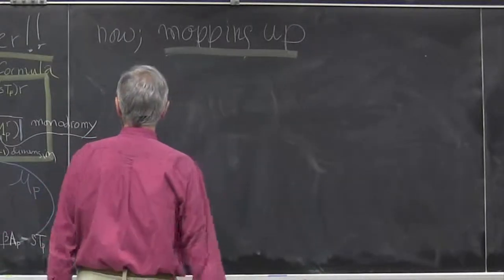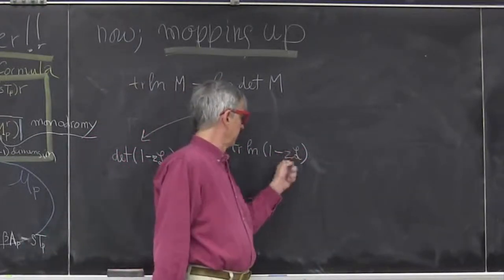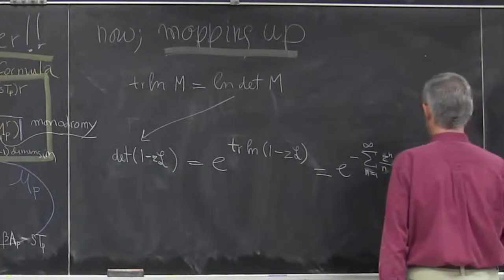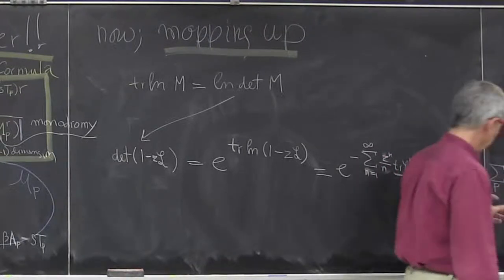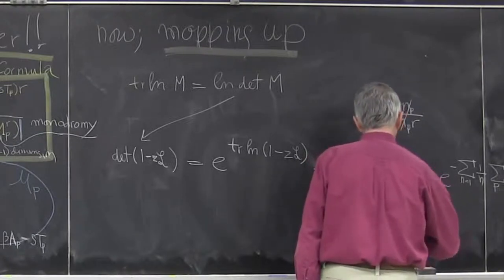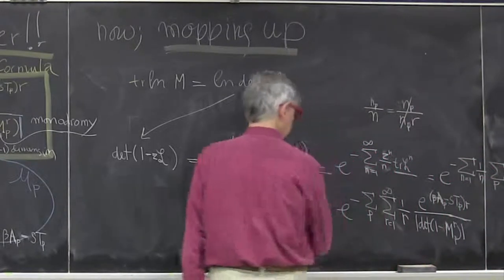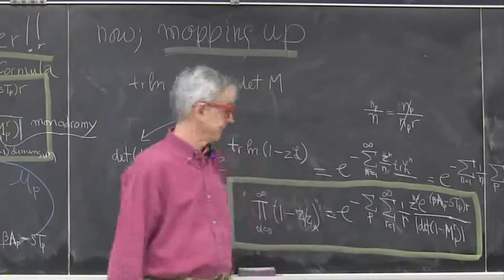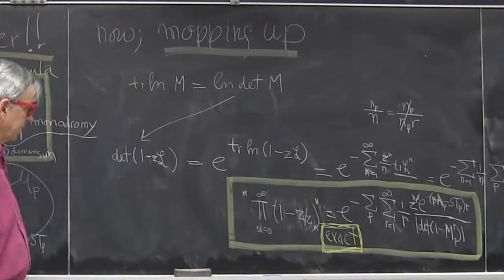ChaosBook.org chapter Spectral determinants - From a trace to the determinant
detLect2trace2det Karan